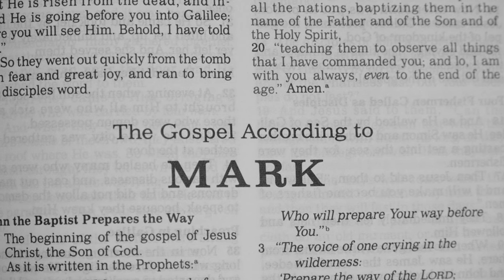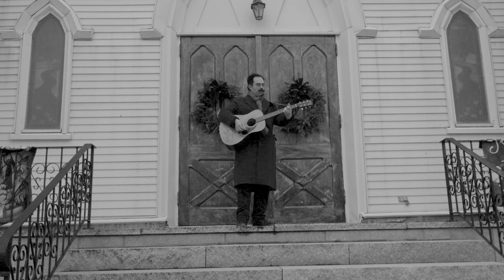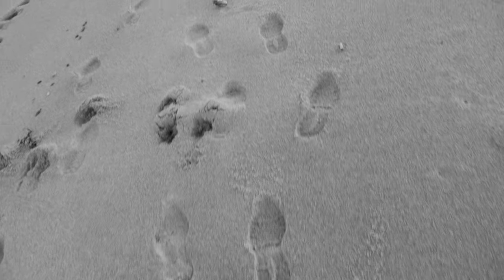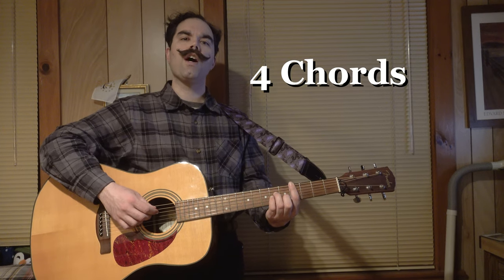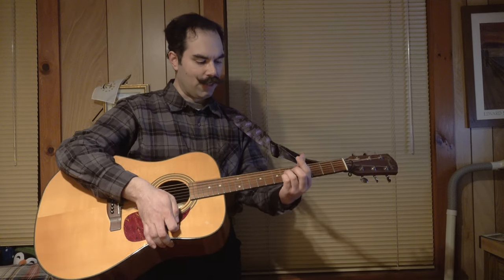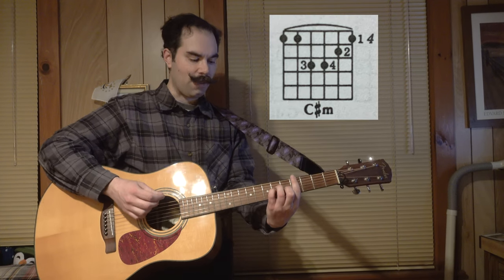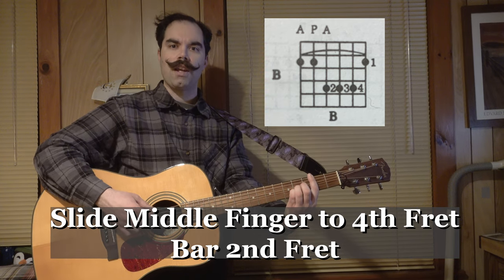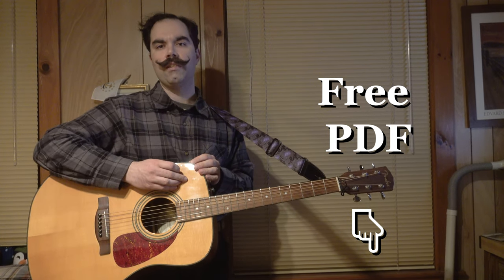Word of God - Caroline Manning - Music Video & Acoustic Guitar Tutorial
By viewer request, I’ve created a music video and acoustic guitar tutorial for Caroline Manning’s song “Word of God.” This is a beginner to intermediate piece that flows together well.

My channel is an inclusive space where people of all races, religions, ages, nationalities, etc. are welcome. Any harassing/hate comments or spam will be ignored and deleted. Keep it kind.

Strings: Philippe Bosset – Acoustique Phosphore-Bronze Medium tuned to 440hz.